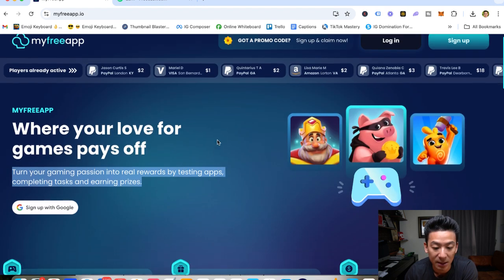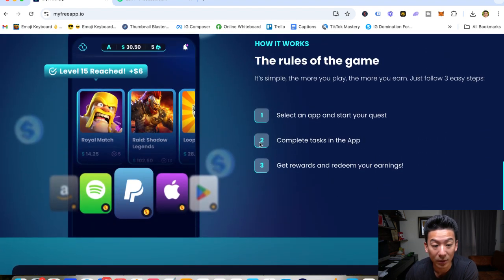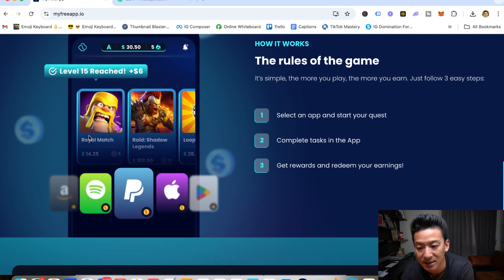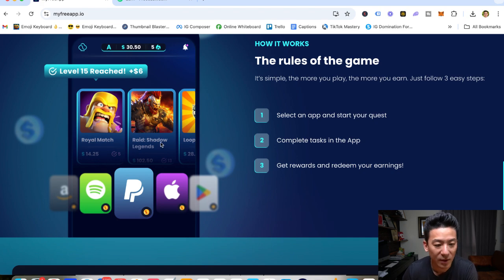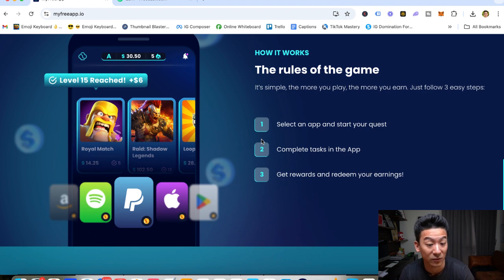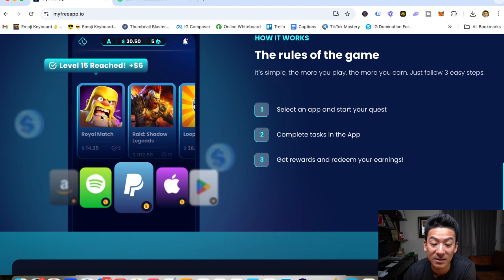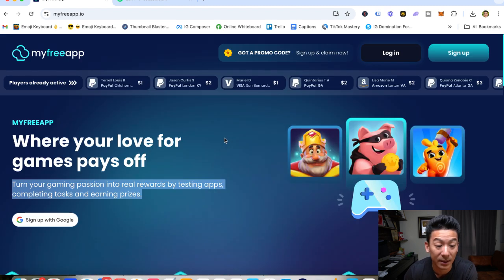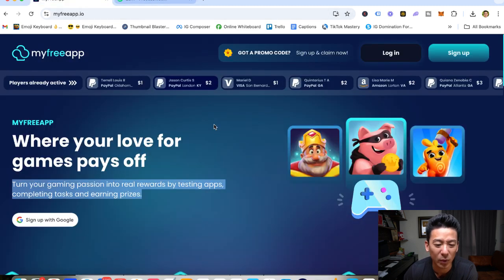MyFreeApp Review - Is This Legit & Can You Earn Big? (Hmm, Let's See)...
myfreeapp review *Get My #1 Way To Earn Online In The Comments 👇👇👇

About this video:
In today's myfreeapp review we're going to break down this GPT app to see whether this will get you results. Can you really make money from just taking surveys and playing games online? Is this legit or a scam?